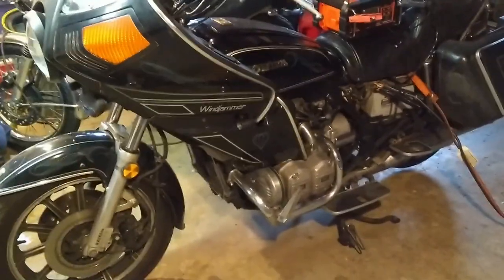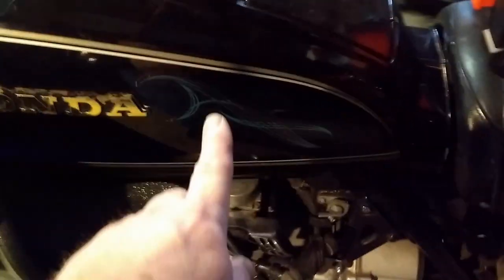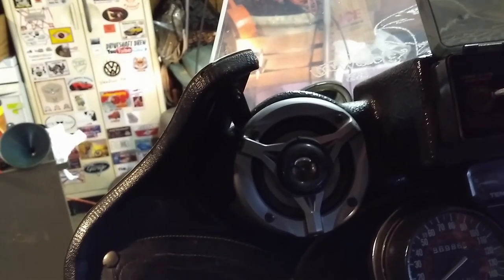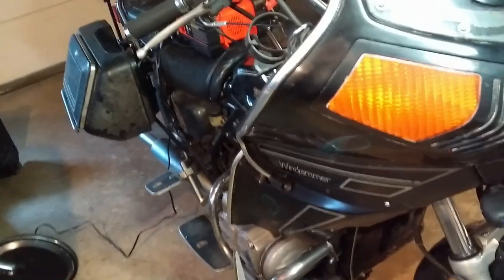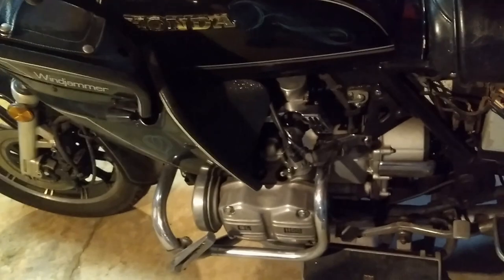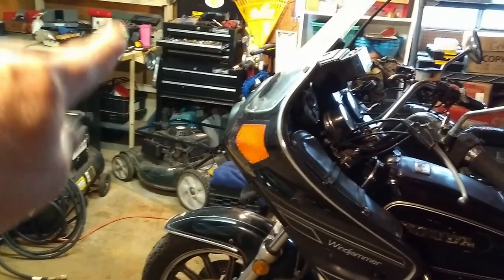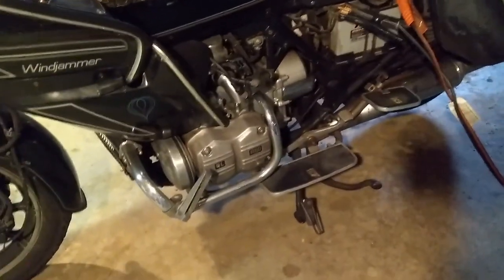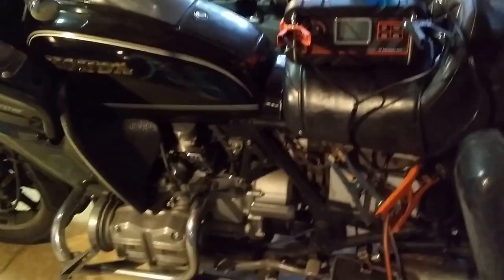Addition to my stable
Just showing a new addition to my bike hobby.